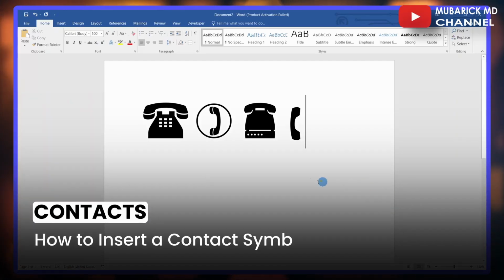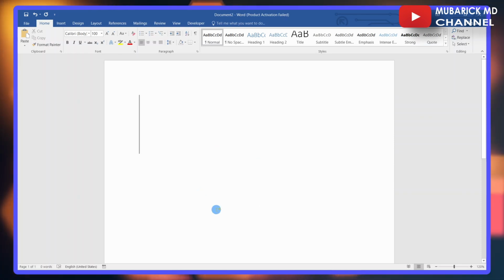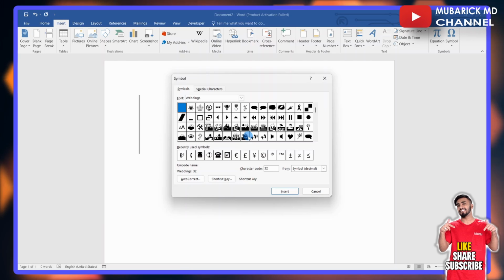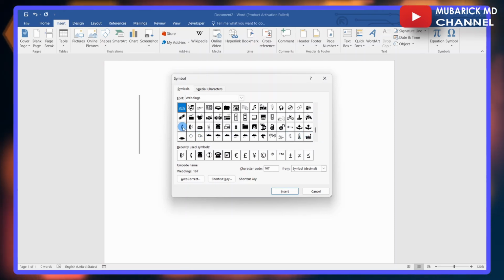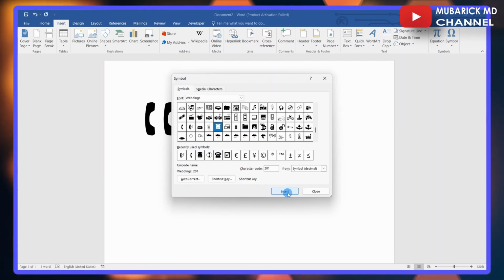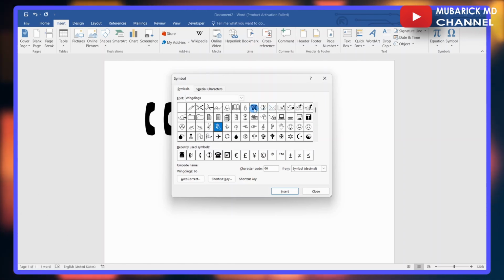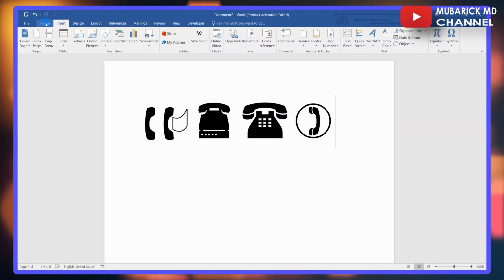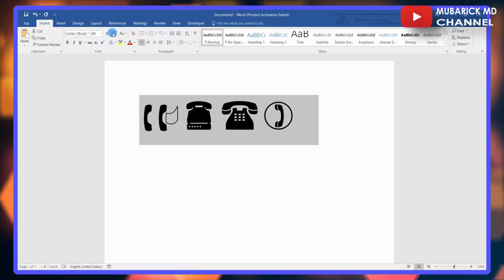How to Insert a Contact Symbol in MS Word - Full Guide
Learn How to Insert a Contact Symbol in MS Word with this simple and easy steps.